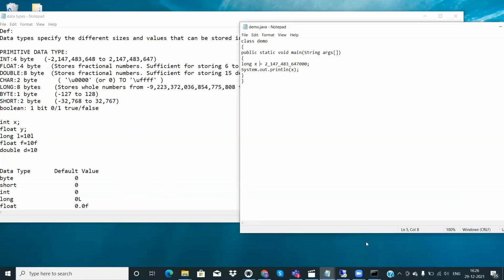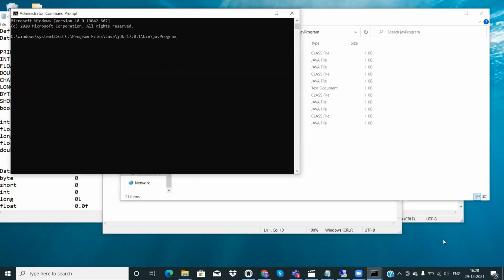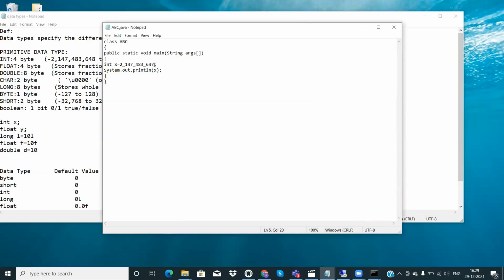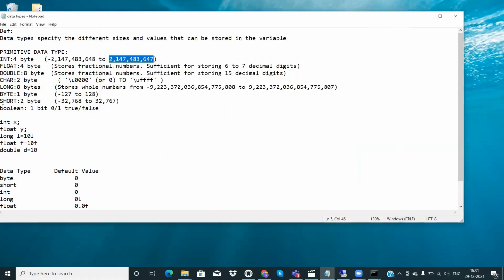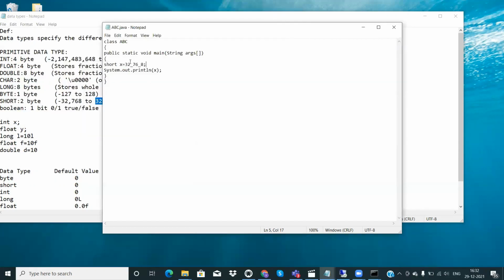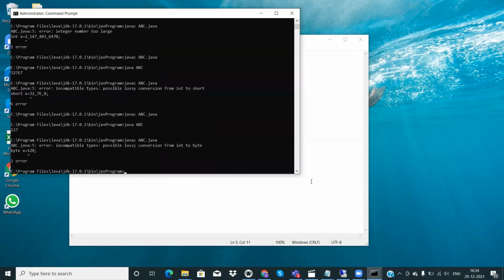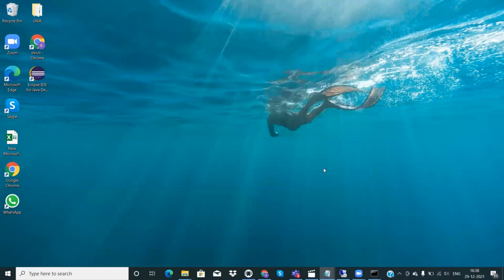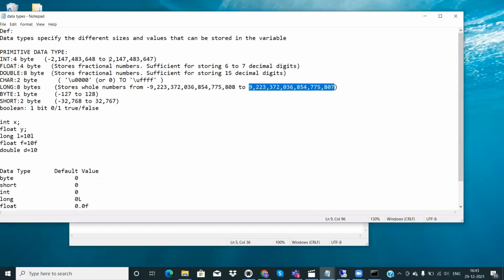Demo data type part I